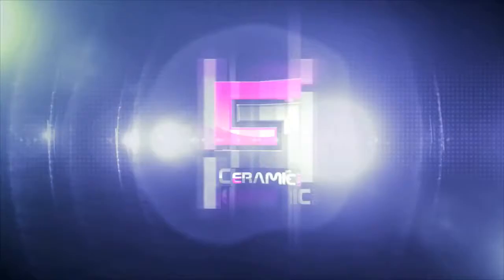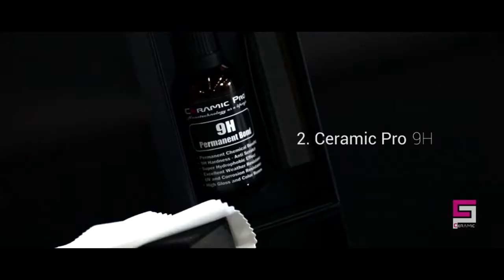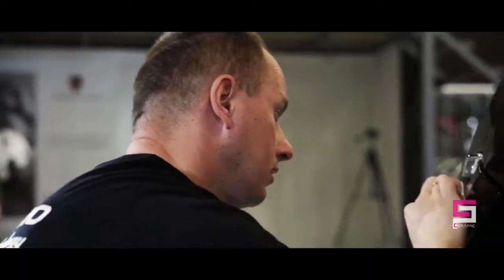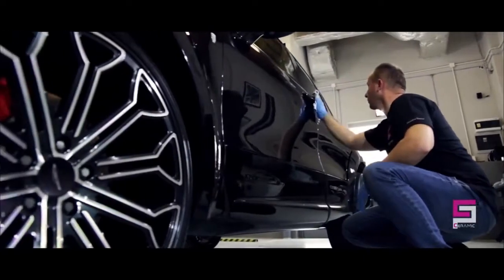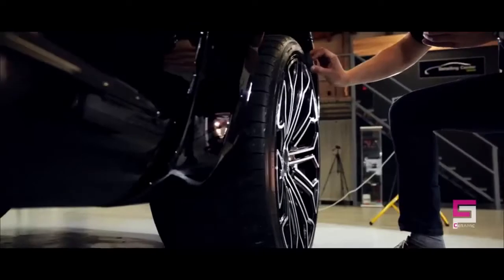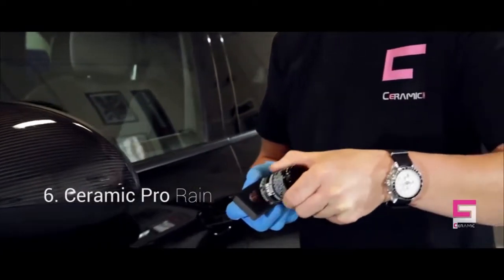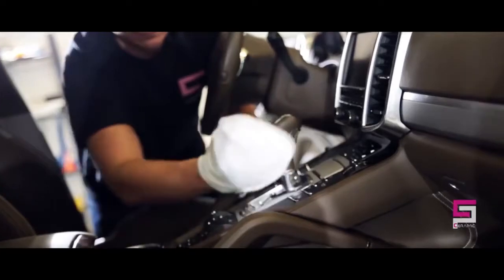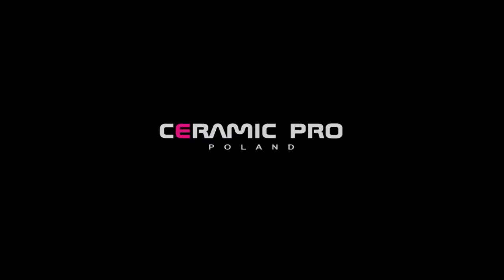Video Guide on Ceramic Pro products